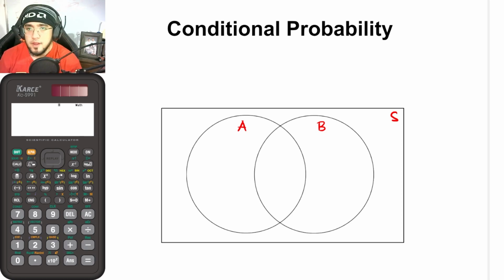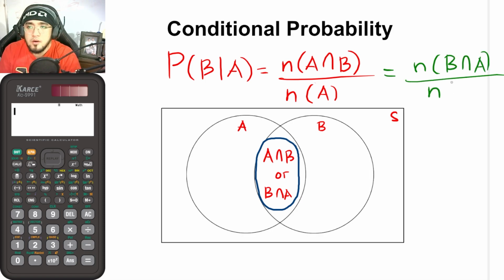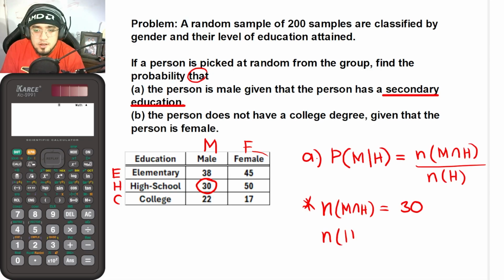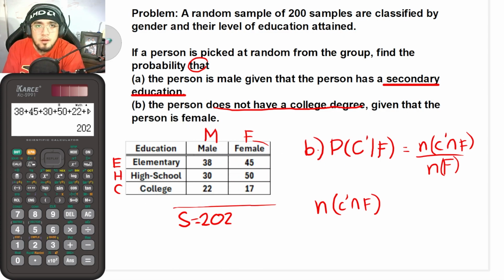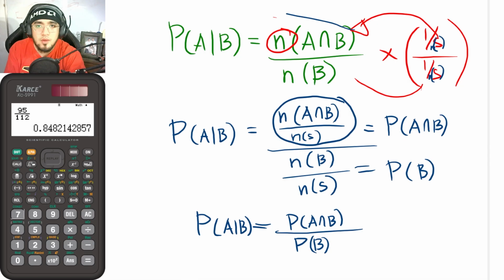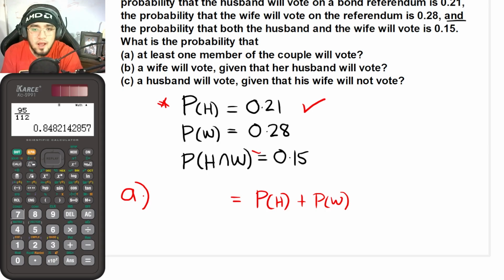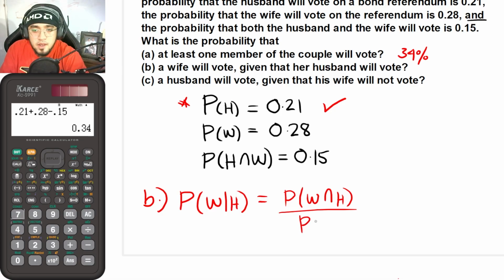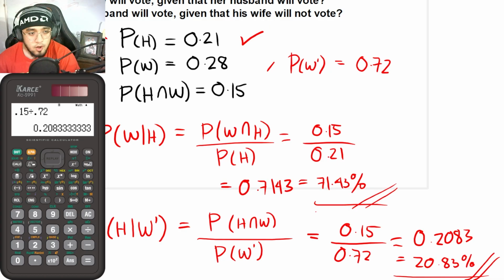Probability 5: Conditional Probability